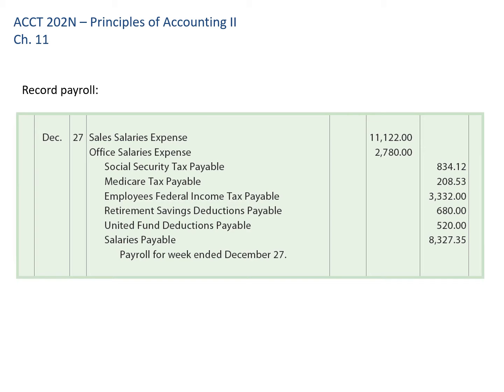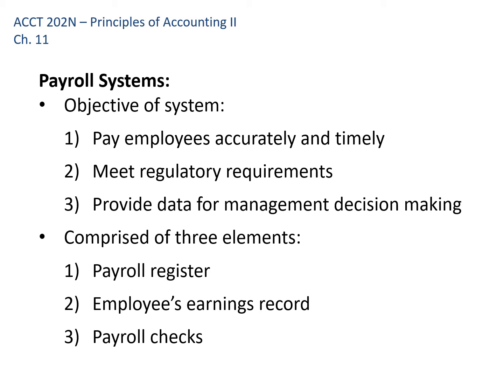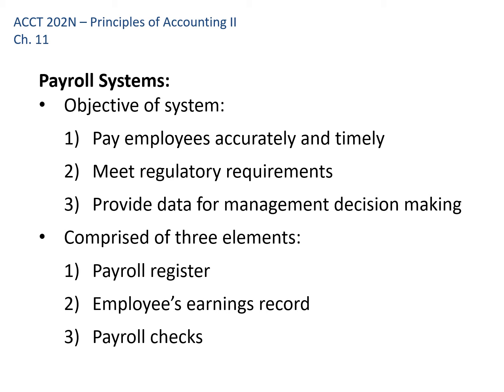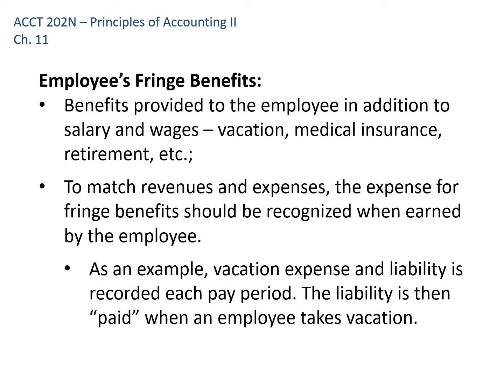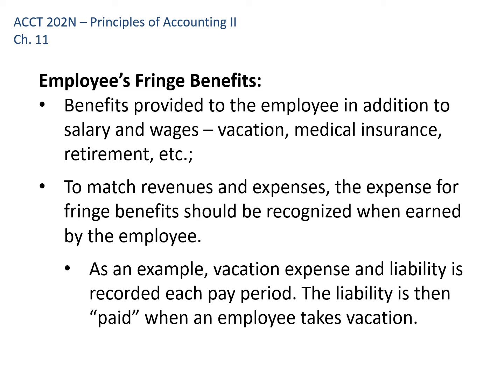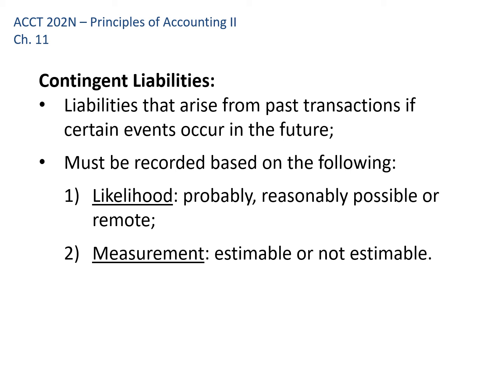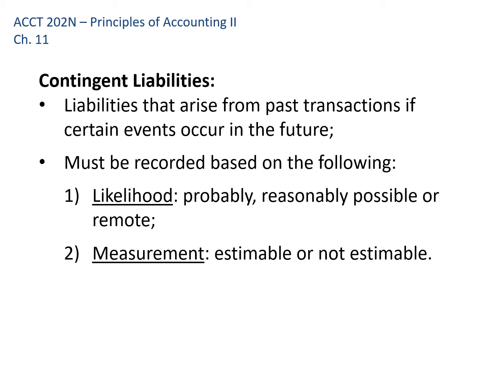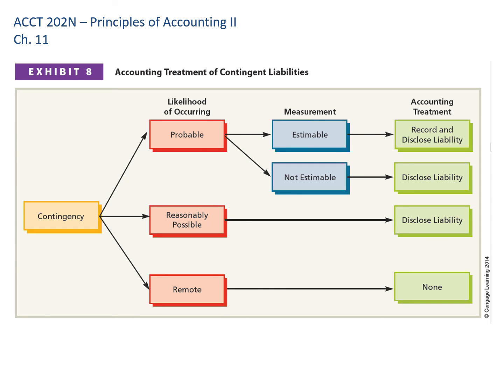Video Lecture Ch 11 part 2